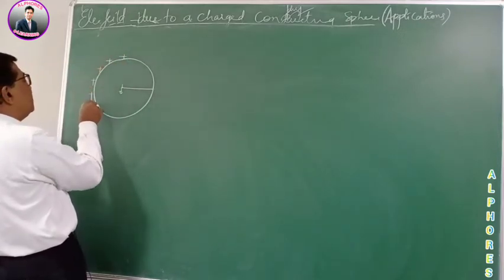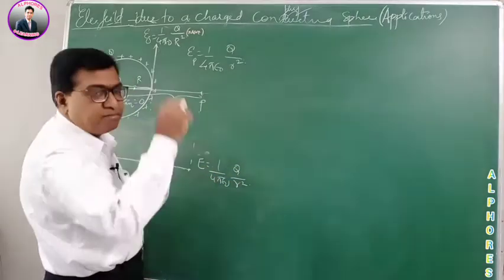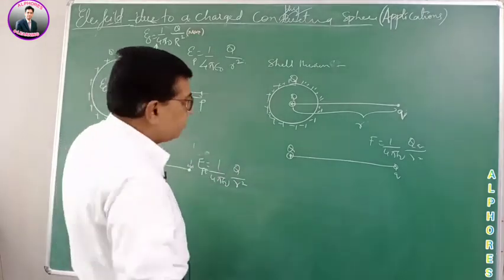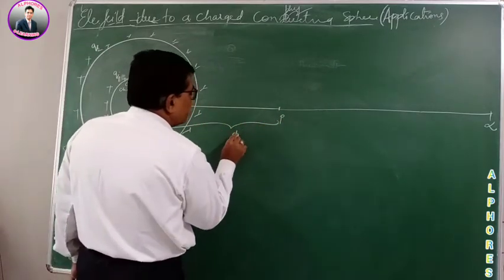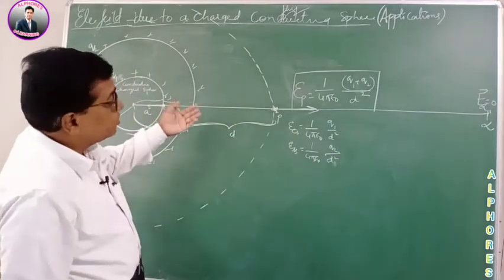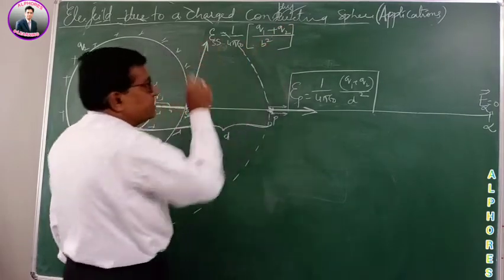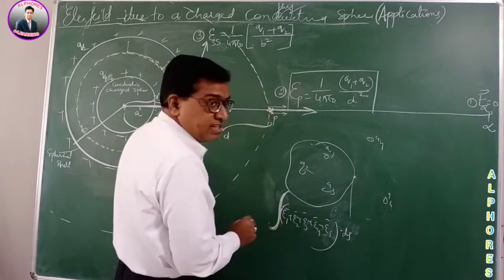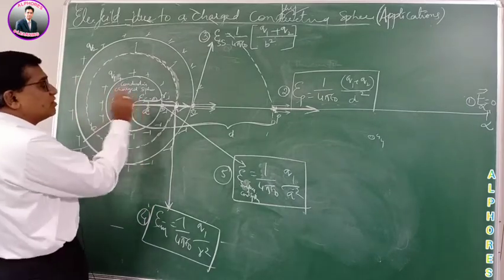NEET | PHYSICS | SESSION 40 | UPCOMING SENIORS | 28.05.2020